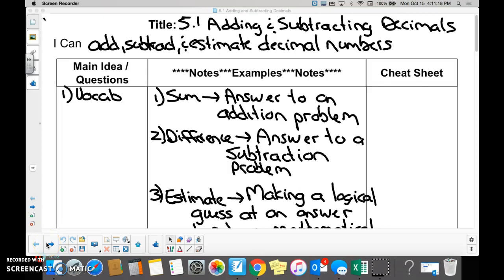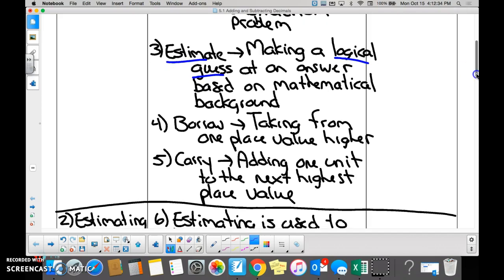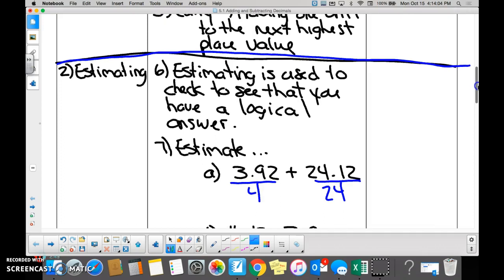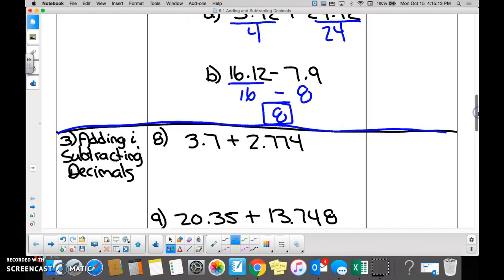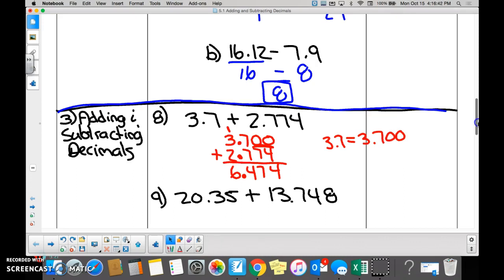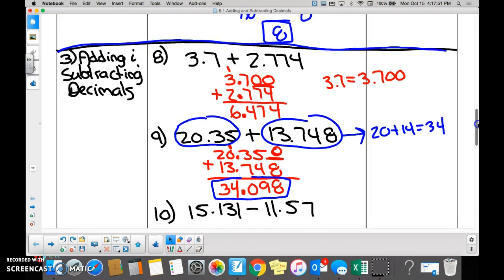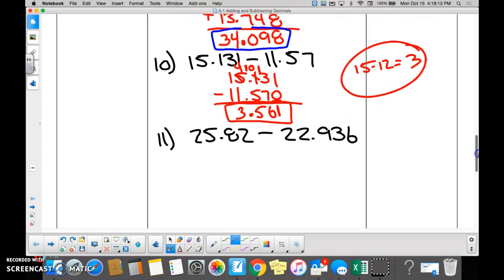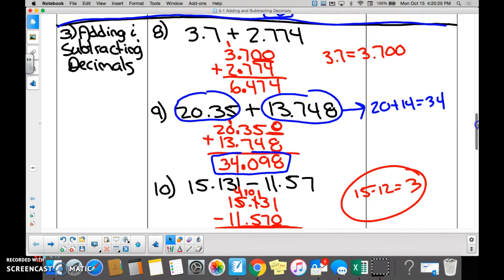5.1 Adding and Subtracting Decimals